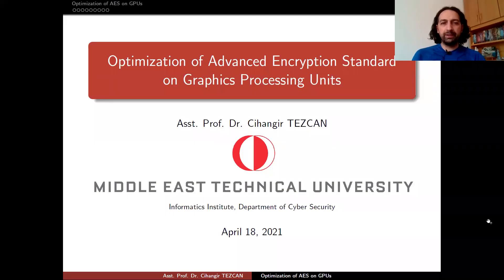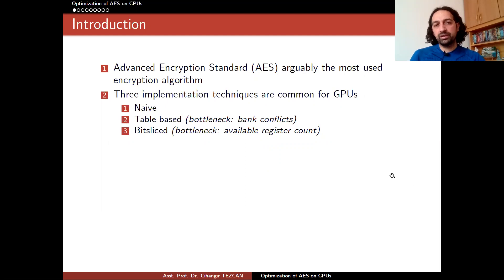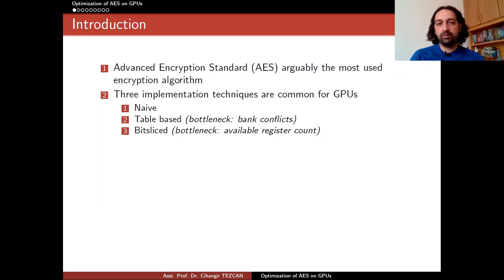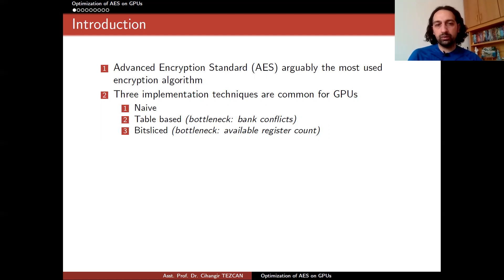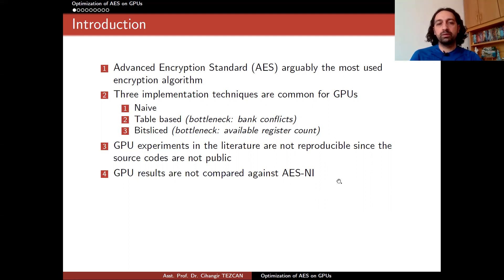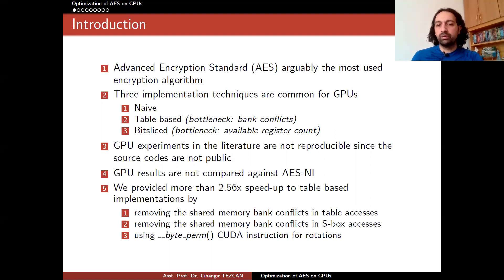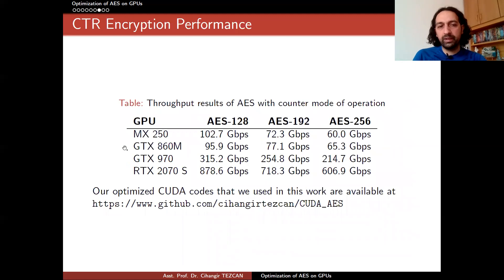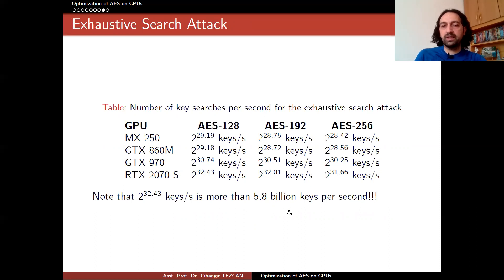Breakthrough AES Performance on GPUs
Breakthrough Advanced Encryption Standard (AES) Performance on Graphics Processing Units (GPUs)

Graphics processing units (GPUs) are specially designed for parallel applications and perform parallel operations much faster than central processing units (CPUs). In this work, we focus on the performance of the Advanced Encryption Standard (AES) on GPUs. We present optimizations which remove bank conflicts in shared memory accesses and provide 878.6 Gbps throughput for AES-128 encryption on an RTX 2070 Super, which is equivalent to 4.1 Gbps per Watt. Our optimizations provide more than 2.56x speed-up against the best GPU results in the literature. Our optimized AES implementations on GPUs even outperform any CPU using the hardware level AES New Instructions (AES-NI) and legacy FPGA-based cluster architectures like COPACOBANA and RIVYERA. Even on a low-end GPU like MX 250, we obtained 60.0 Gbps throughput for AES-256 which is generally faster than the read/write speeds of solid disks. Thus, transition from AES-128 to AES-256 when using GPUs would provide military grade security with no visible performance loss. With these breakthrough performances, GPUs can be used as a cryptographic co-processor for file or full disk encryption to remove performance loss coming from CPU encryption. With a single GPU as a co-processor, busy SSL servers can be free from the burden of encryption and use their whole CPU power for other operations. Moreover, these optimizations can help GPUs to practically verify theoretically obtained cryptanalysis results or their reduced versions in reasonable time.

IEEE Access-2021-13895 titled "Optimization of Advanced Encryption Standard on Graphics Processing Units"